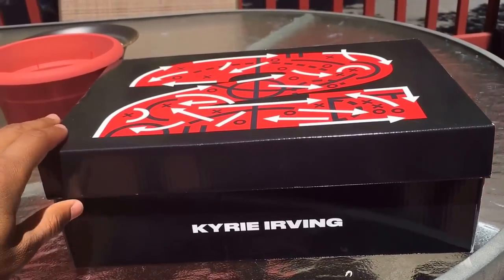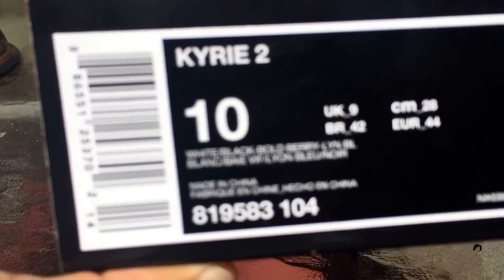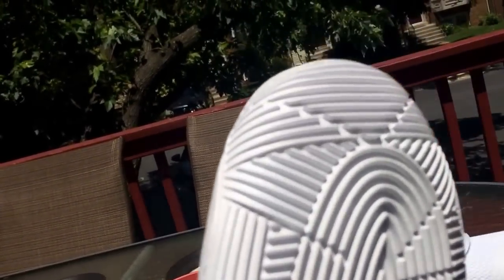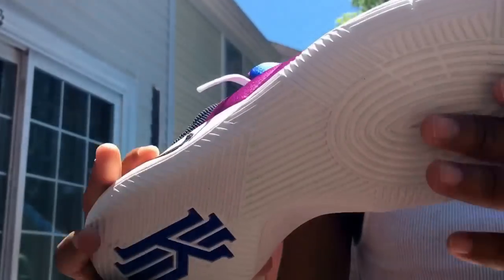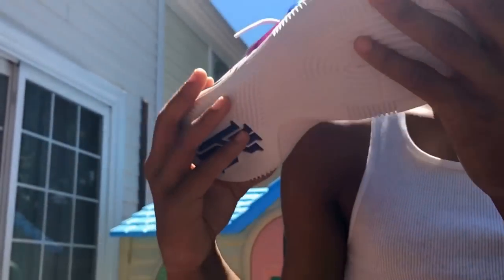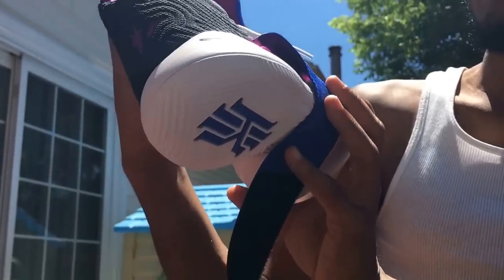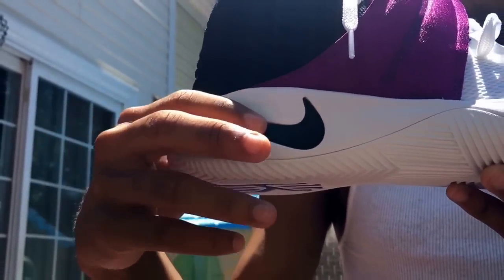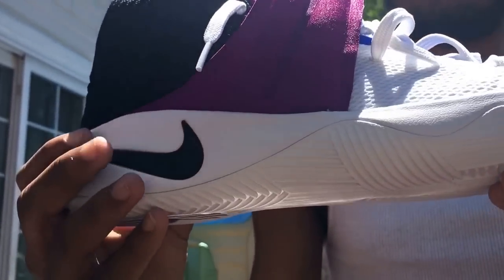Kyrie 2 Kyrache / Huarache ON FEET! DOPE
Kyrie 2 Kyrache / Huarache on feet detailed review. STAY BLESSED!